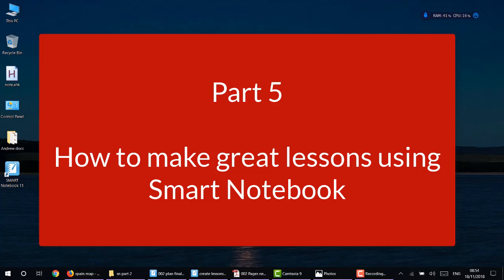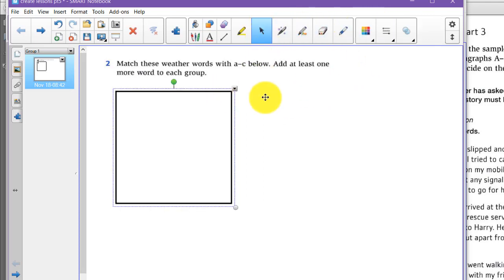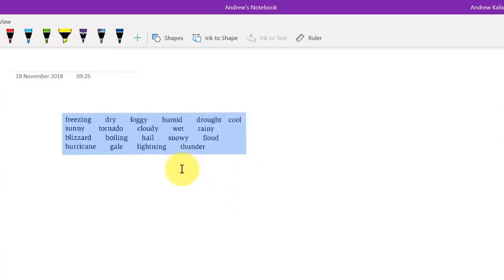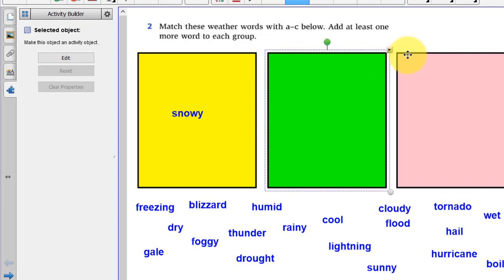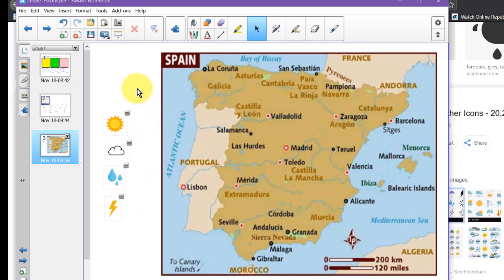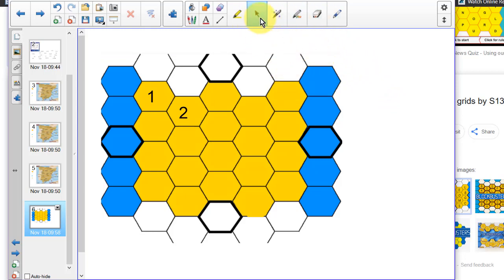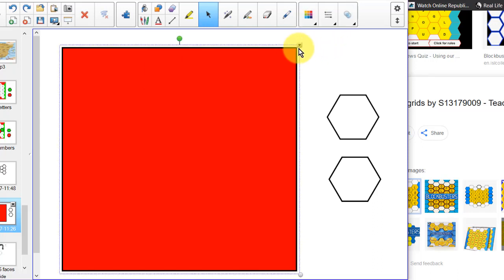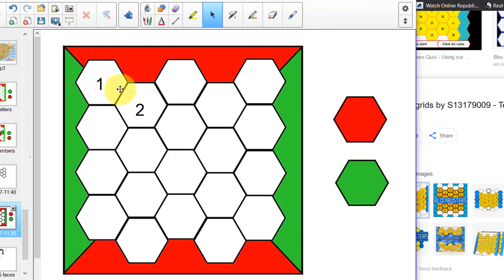How to use Smart Notebook (part 5) - Make weather forecast activity & Blockbusters game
In part five, I will show you more of - how to create interactive lessons simply using the toolbar at the top and your textbook through the copy and paste method. This method will work with any version of smart notebook and indeed any other type of interactive software be that Promethean or Starboard or any other for that matter.

1. The weather vocabulary activity - 0:49
2. Be a weather forecast presenter - 15:23
3. Blockbusters game maker - 20:57